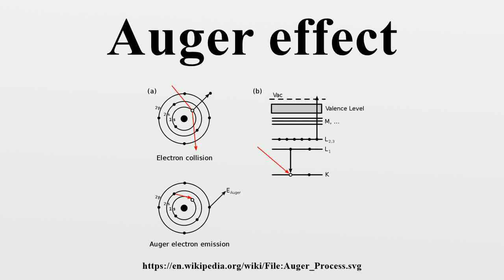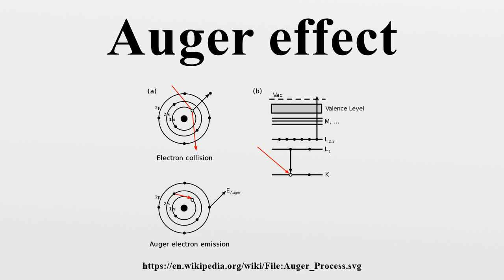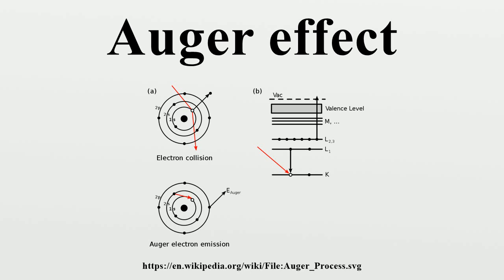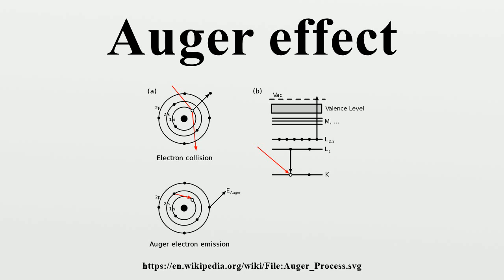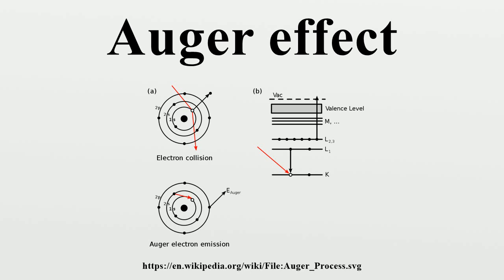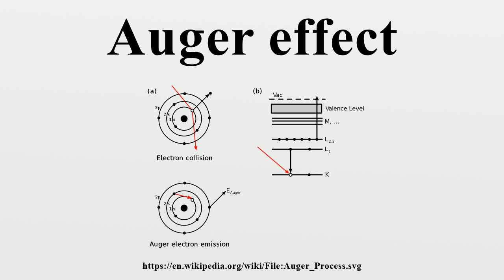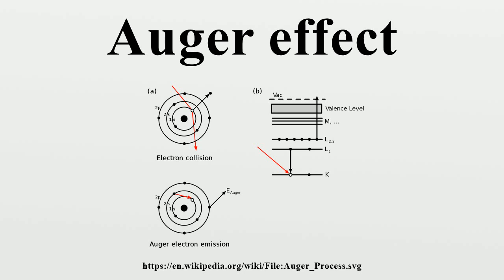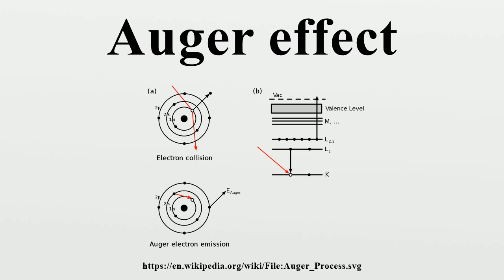Auger effect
The Auger effect is a physical phenomenon in which the filling of an inner-shell vacancy of an atom is accompanied by the emission of an electron from the same atom.When a core electron is removed, leaving a vacancy, an electron from a higher energy level may fall into the vacancy, resulting in a release of energy.

Image-Copyright-Info
Image is in public domain
Author-Info:   A. Carlson
Image-Copyright-Info